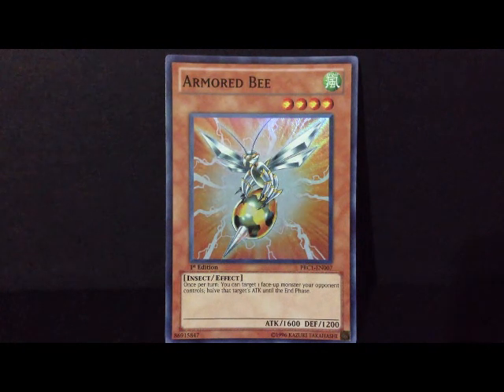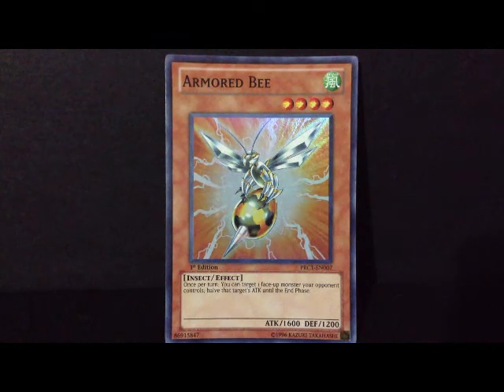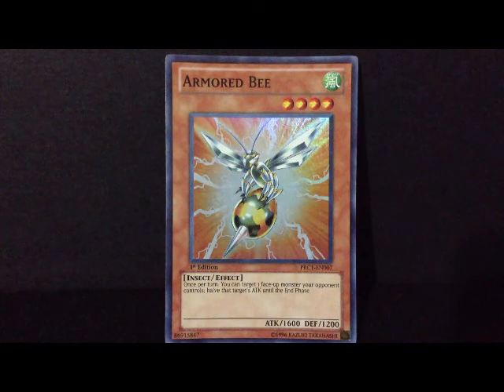Yu-Gi-Oh - Armored Bee SUPER RARE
Another very powerful yugioh monsters cards, Armored Bee.

This card has the following Effect:
" Once per turn: You can target 1 face-up monster your opponent controls; halve that target's ATK until the End Phase."

GrandMasterKaiba